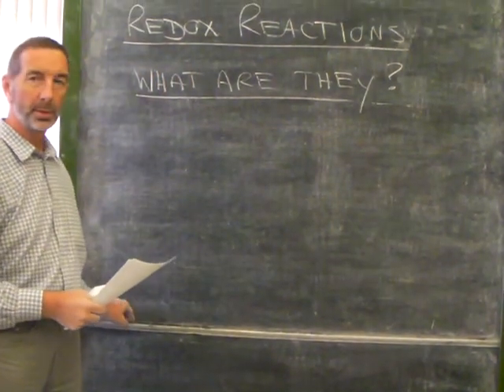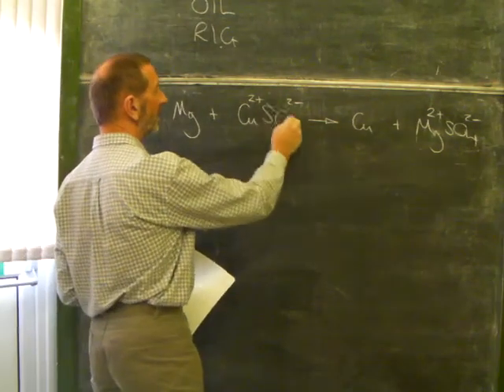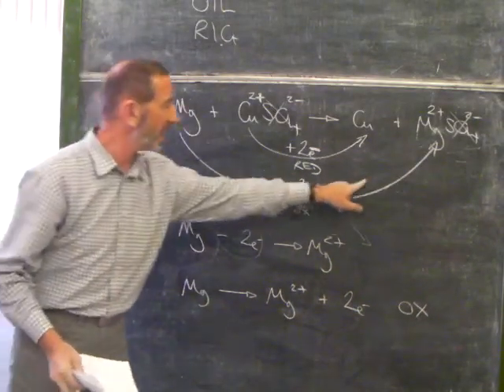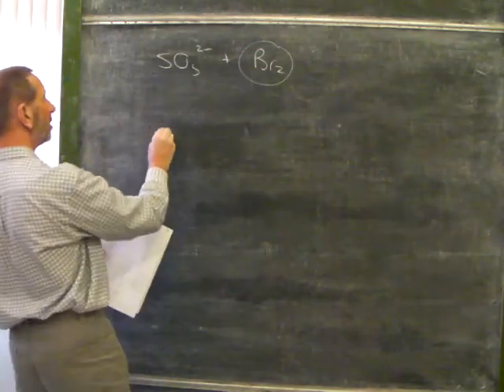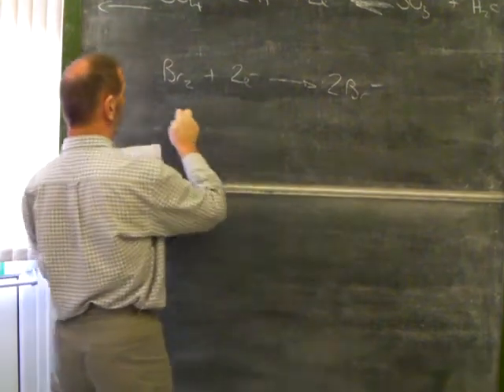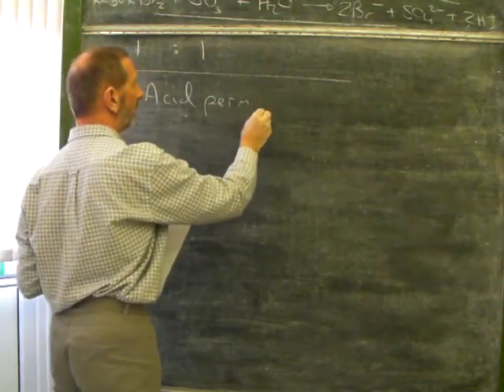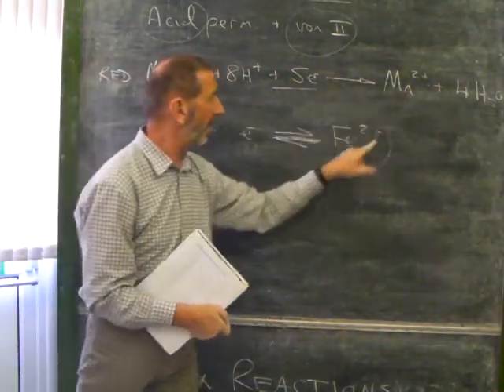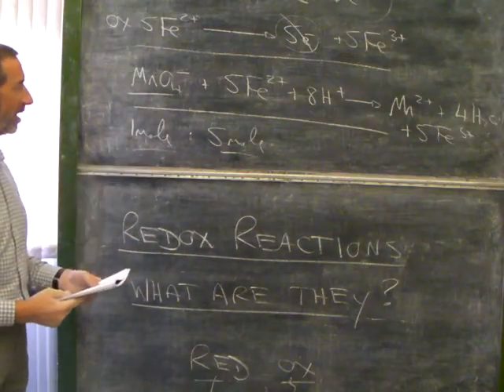SQA Higher Chemistry- Unit 3 Lesson 6 (Redox Reactions Introduction)